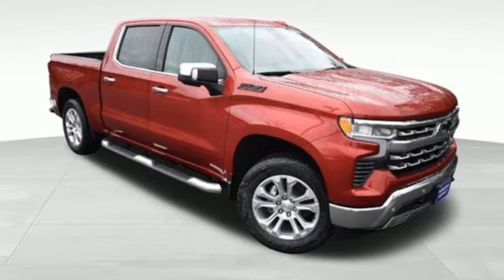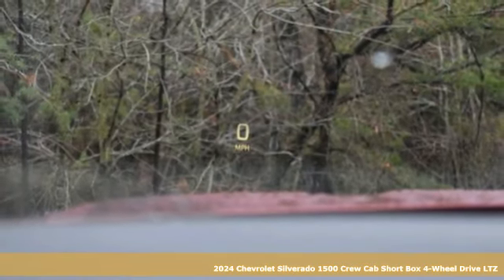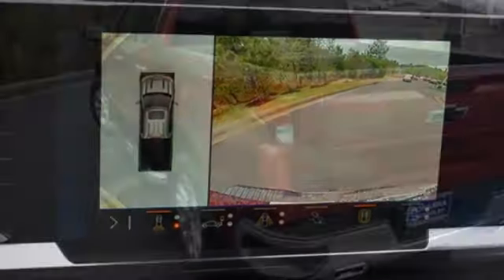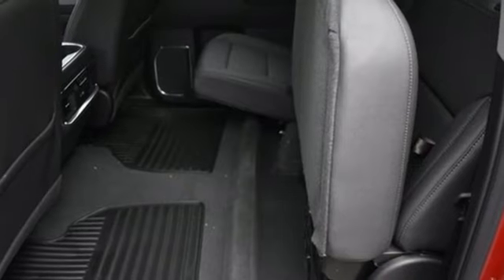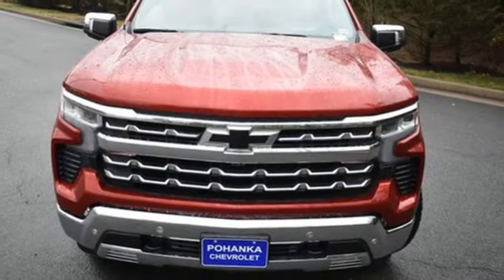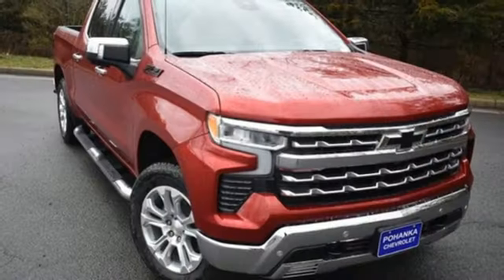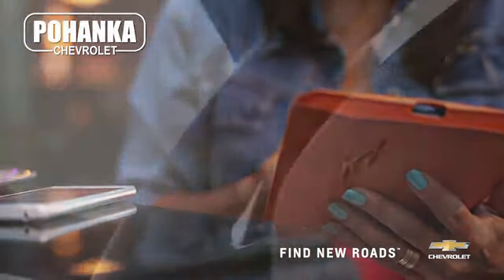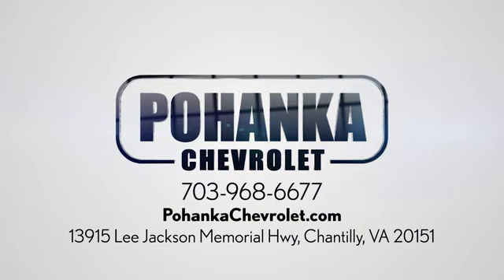New 2024 Chevrolet Silverado 1500 Manassas VA Chantilly, MD TRG188052 - SOLD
Year: 2024
Make: Chevrolet
Model: Silverado 1500
Trim: LTZ
Engine: EcoTec3 5.3L V8
Transmission: 10-Speed Automatic
Color: Red
Interior: Jet Black
Stock #: TRG188052
VIN: 3GCUDGED9RG188052

Address:
13915 Route 50